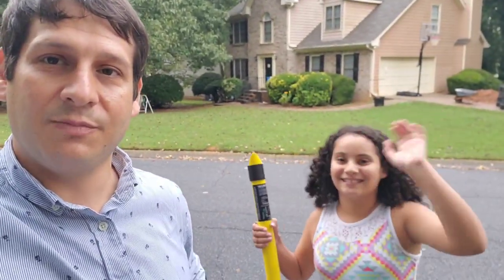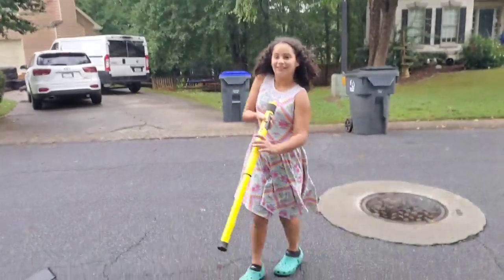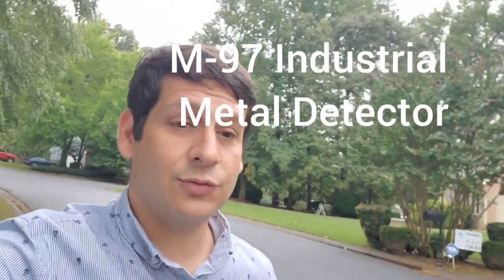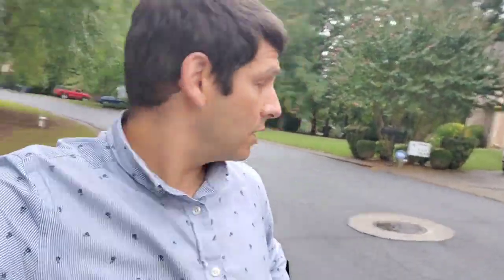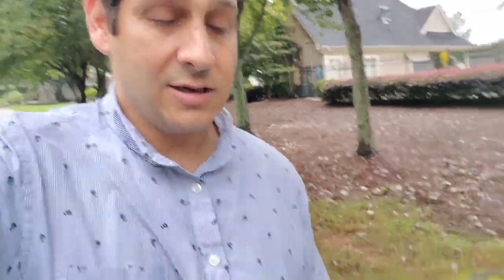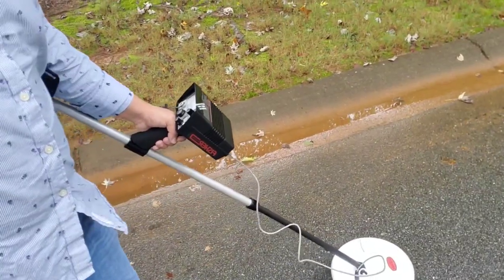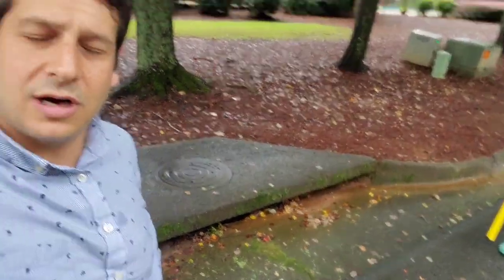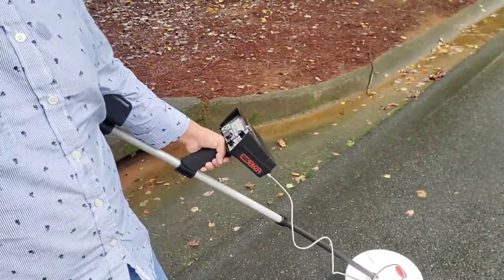Magnetometer and Metal Detectors in Locating | Subsurface Utility Mapping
Adding low cost tools to your locating toolkit such as magnetometers or industrial metal detectors can help identify and pinpoint buried features that might be difficult or even unidentifiable with conventional locating tools.

What do you use these for?